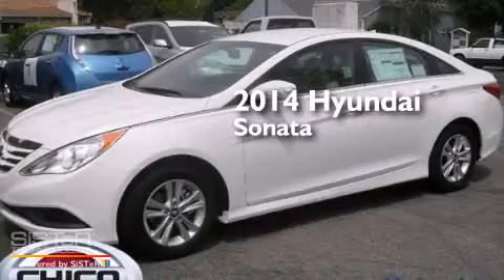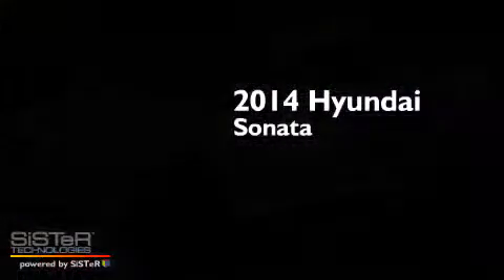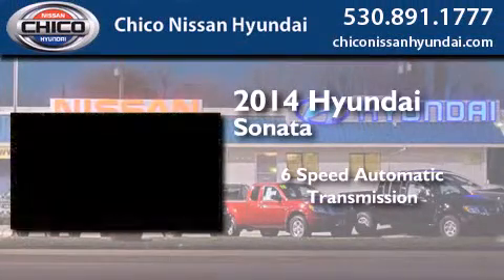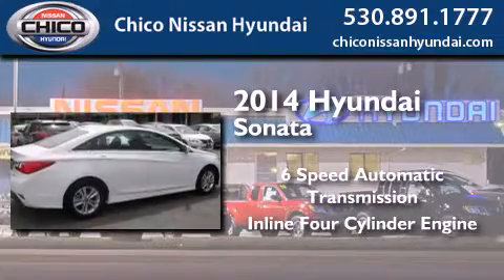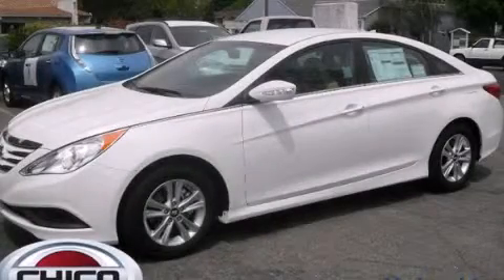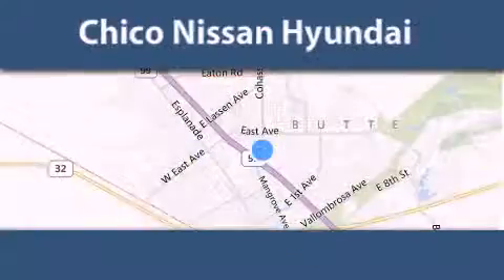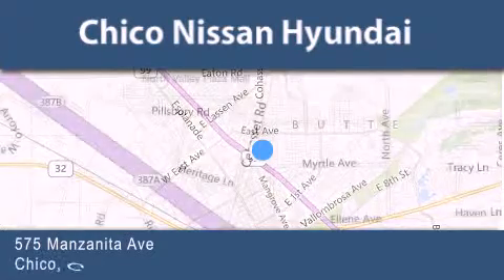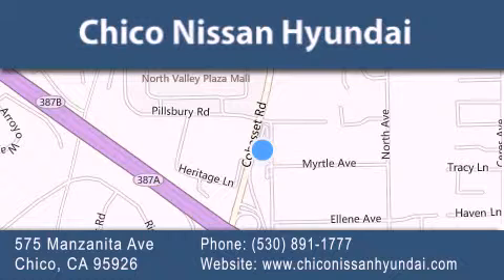2014 Hyundai Sonata Chico | Redding CA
We have been honored to serve the Chico CA area , we promise that your experience at our dealership will exceed your expectations ! Year : 2014 Make : Hyundai Model : Sonata Engine : 2.4L 4 cyls Trans . : Automatic 6-Speed Exterior : Pearl-White Miles : 11 Stock : 3874 Chico Nissan Hyundai 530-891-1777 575 Manzanita Ave Chico , CA 95926